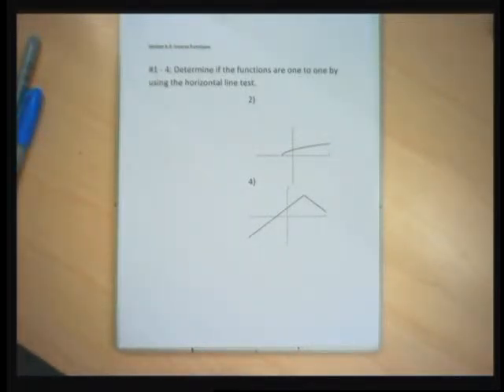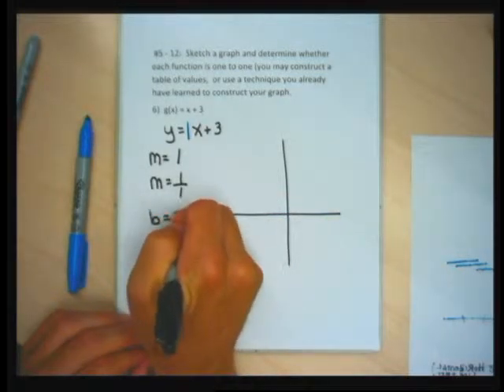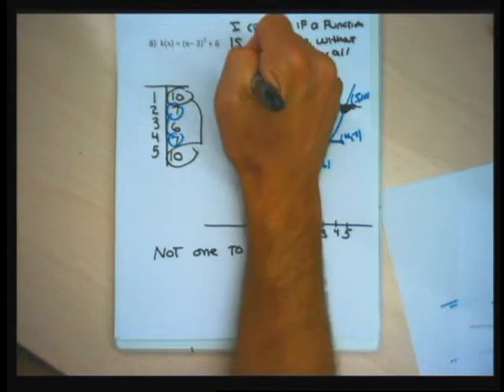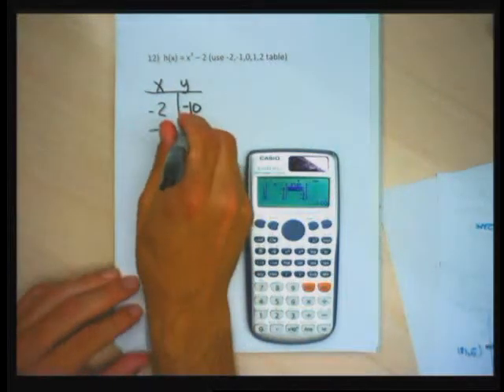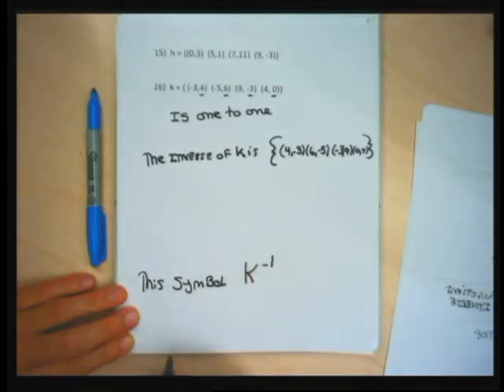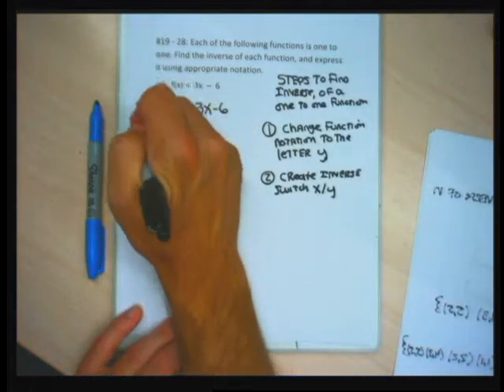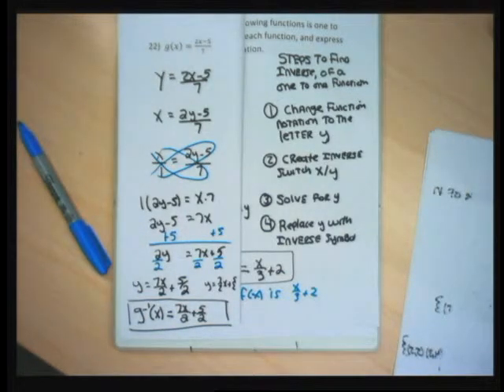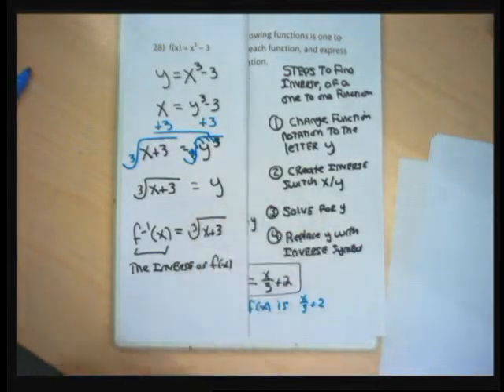Intermediate Algebra section 6 2 Inverse Functions